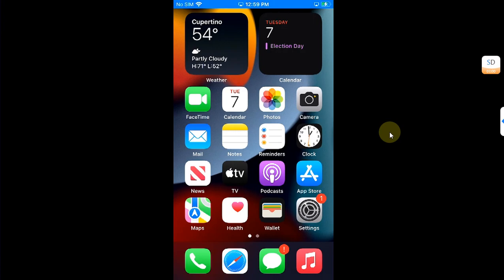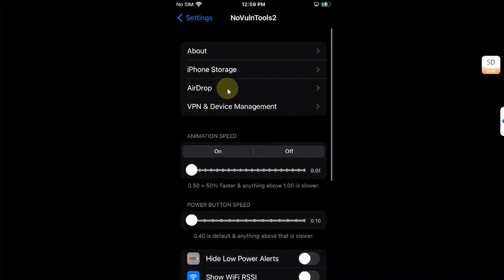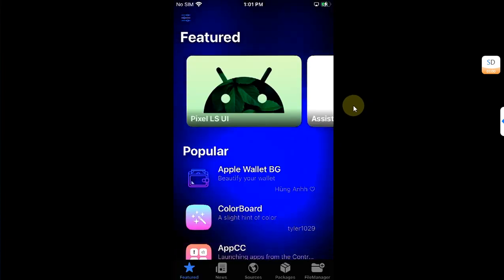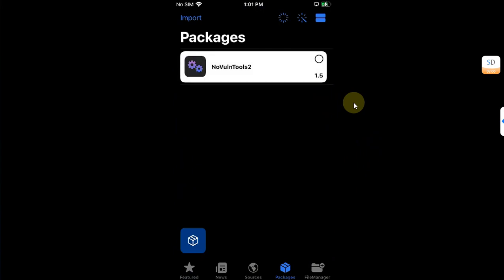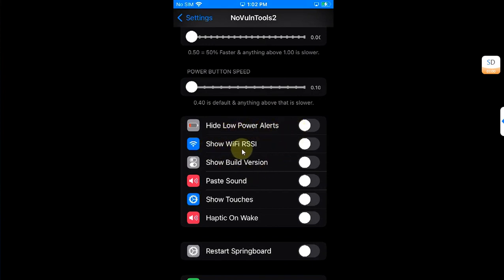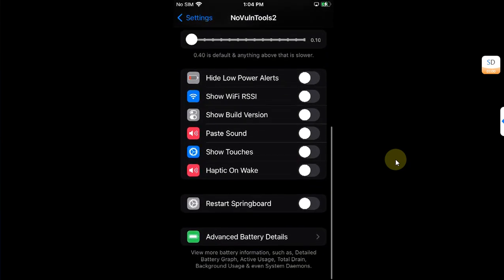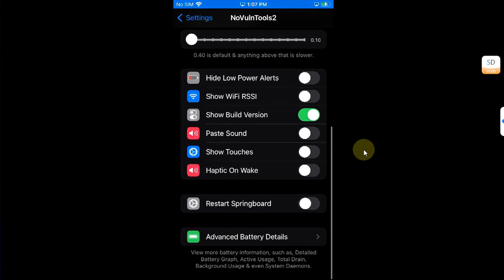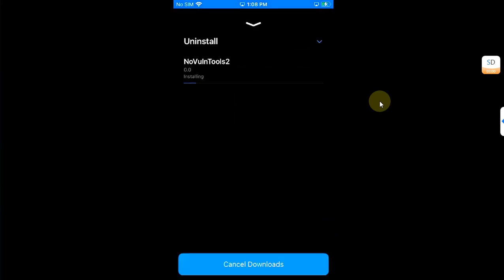Miska iOS 15/16 NoVulnTools2 Tweak | Tweak iOS Without Jailbreak | Misaka Tweaks iOS 15/16 | Guide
In this video I showcased NoVulnTools2, a collection of useful tweaks which is to be installed via Misaka Tweak Manager and does not require a jailbreak. Supported iOS versions go through iOS 15 to iOS 16. The method shown along with Misaka and NoVulnTools2 is completely free for everyone.

Device and iOS version support:
iOS 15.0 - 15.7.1 and iOS 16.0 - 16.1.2: All Devices i.e., Arm64 & Arm64e.
iOS 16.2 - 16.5 and 16.6b1: A12-A16 on iPhone XS - iPhone 14 Pro Max.

Topics Covered:
Miska iOS 16 Tweak
Miska tweak without jailbreak
Miska Tweaks iOS 15
Misaka Package Manager Tweak
Misaka tweak manager NoVulnTools2